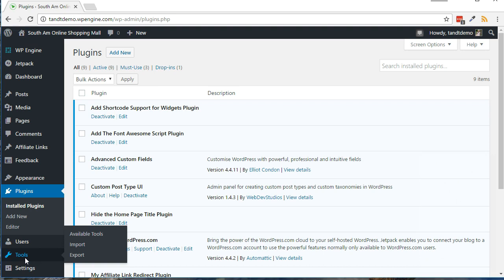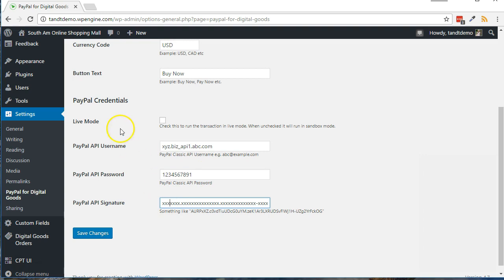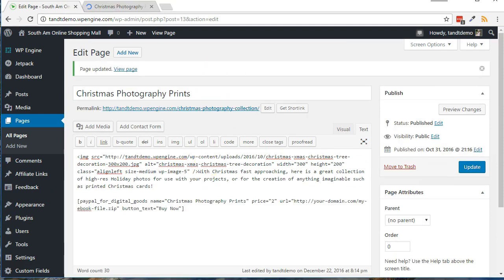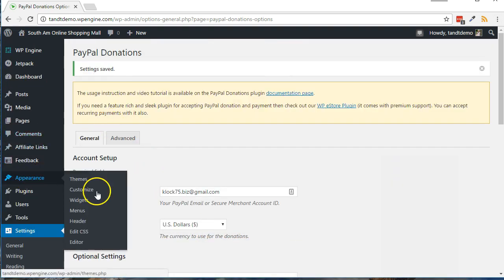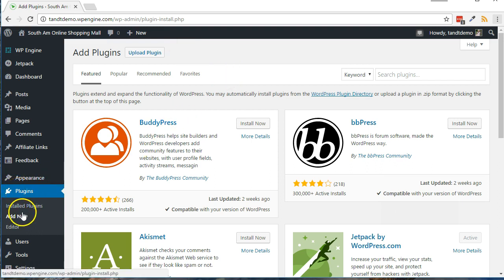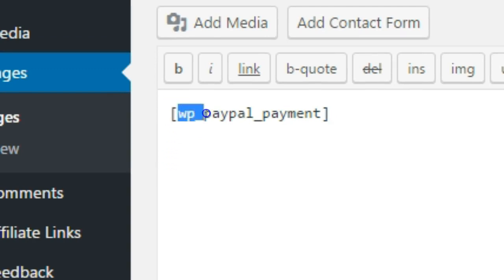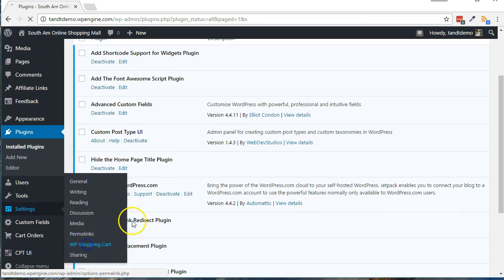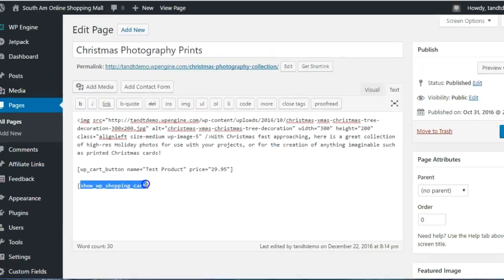How to Add PayPal to WordPress Easily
In this video tutorial I will provide a quick intro to 4 possible ways to accept payments from PayPal on your web site.